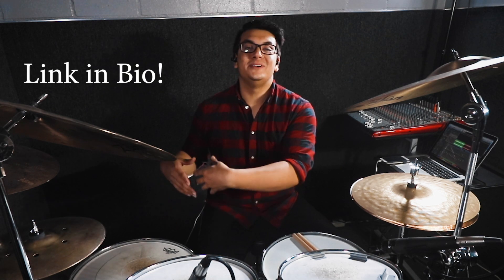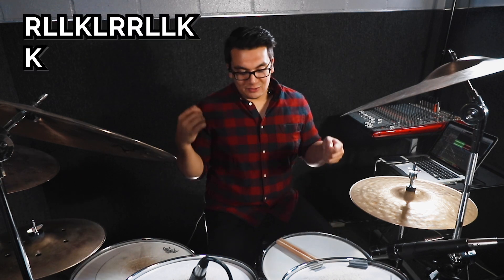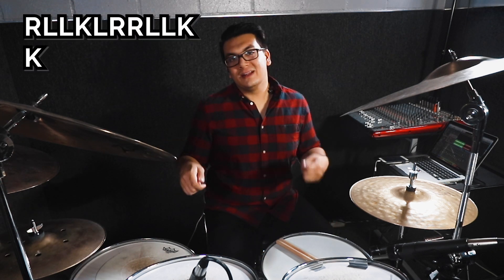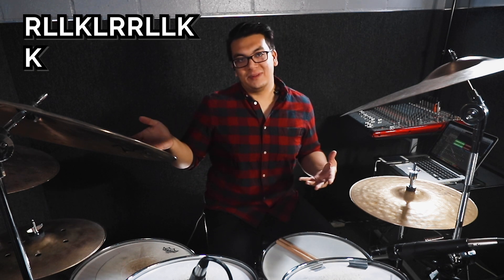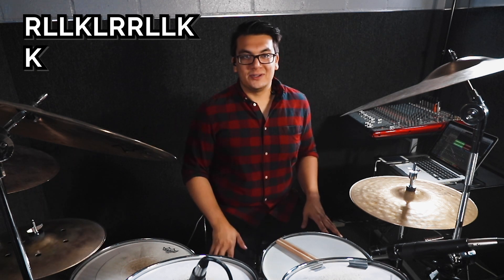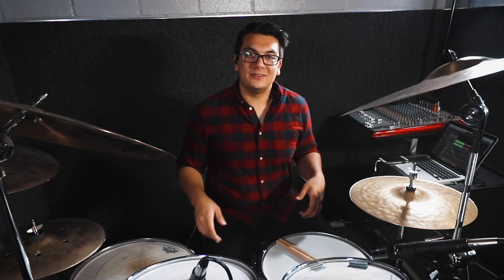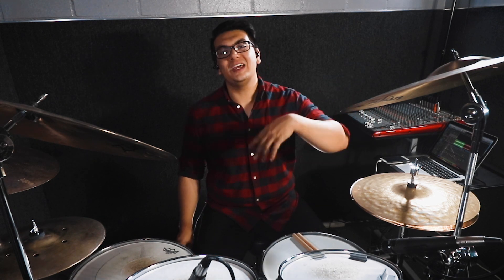Patreon Group of 10 Lick Lesson!!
New licks like this almost everyday on my Patreon!

Love, David

Equipment:

Cymbals:

Hi Hats:
14" Zildjian K Custom Session Hi Hats

Rides:
21” Zildjian K Custom Special Dry Ride

Crashes:
17” Zildjian K Dark Thin Crash
19” Zildjian K Custom Special Dry Crash
20” Zildjian Crash of Doom
20” Zildjian Vintage Avedis Crash/Ride
18” Zildjian A Custom Crash

Splashes:
10" Zildjian A Splash
10" Zildjian K Splash
11" Zildjian Oriental Splash

Drums:
Pearl Session Studio Classic (10, 12, 16, 22 Kick, 14x5.5 Snare)

Pedal:
Tama Speed Cobra Single Pedal

Headphones:
MeeAudio M7 Pros

Mixer:
Behringer UFX 1604 Analogue Mixer/Interface.

 Mics:
4 - SM57's - Snares and Toms
Beta 52 - Kick Drum
AKG P420 - Condensers

Software:
Pro Tools